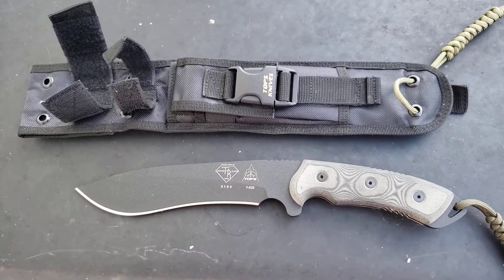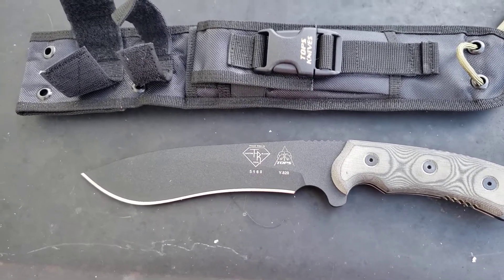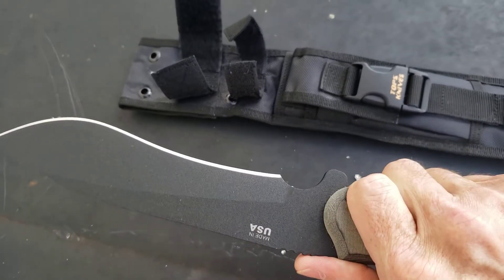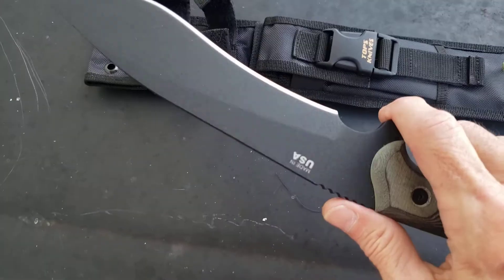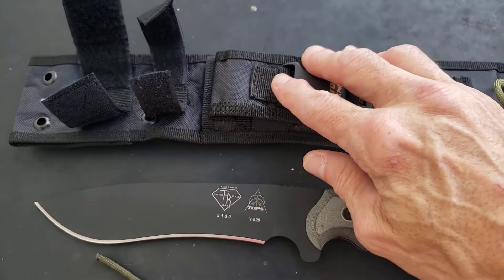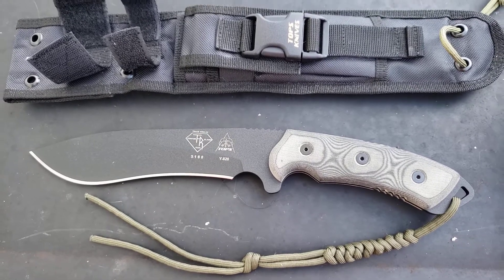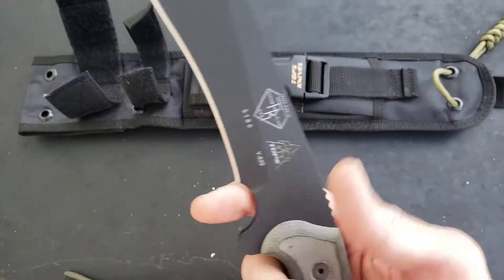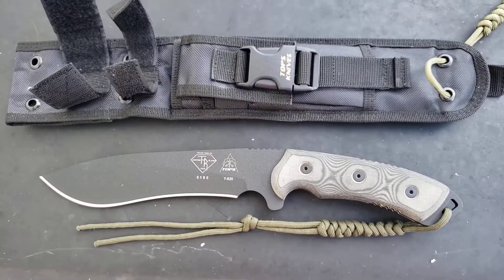Tops dart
recurve fixed blade fighter